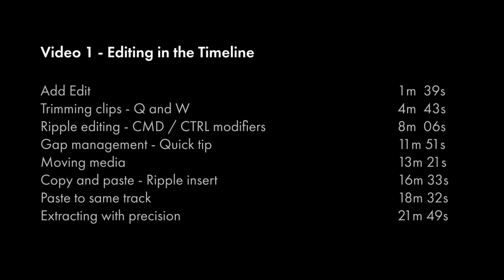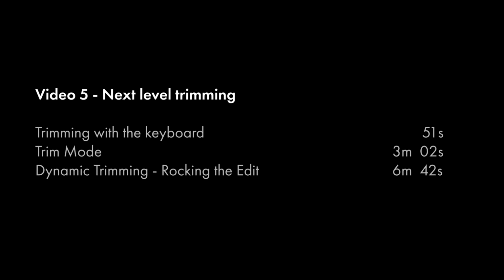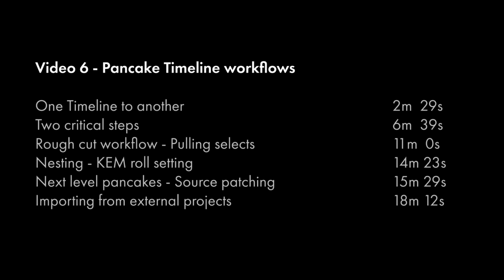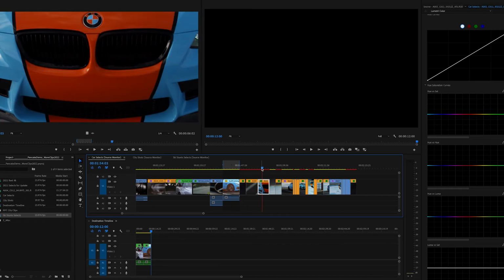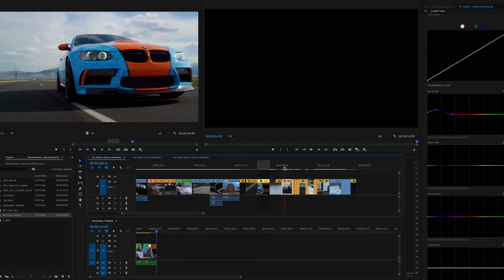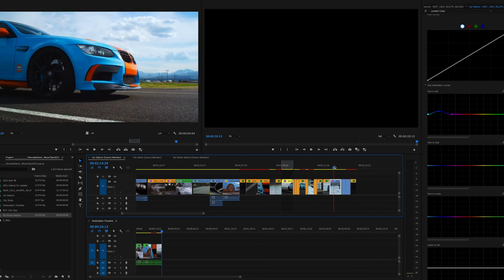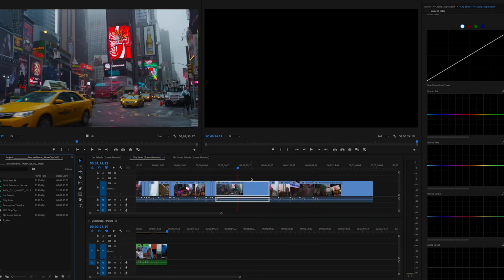Introduction and Overview - Workflow Series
Introduction and overview for the Premiere Pro Workflow Series